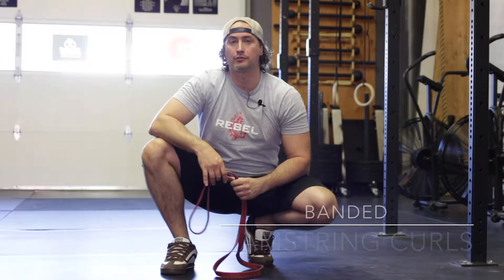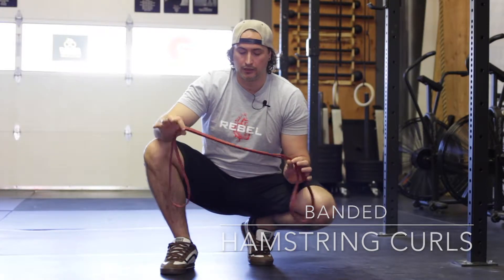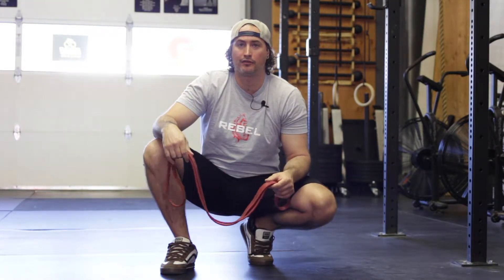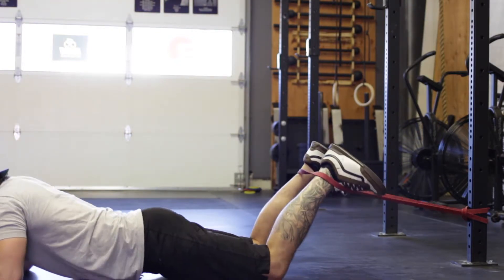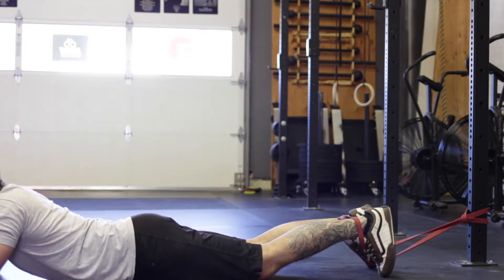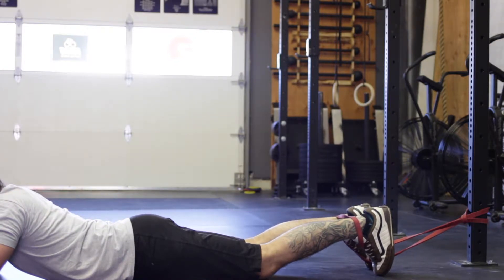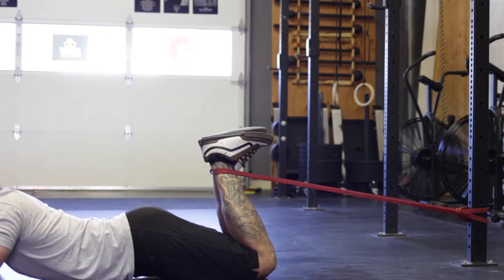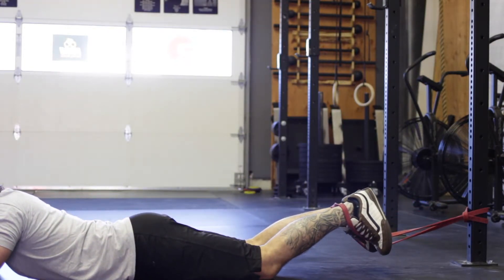Band Hamstring curl (prone)